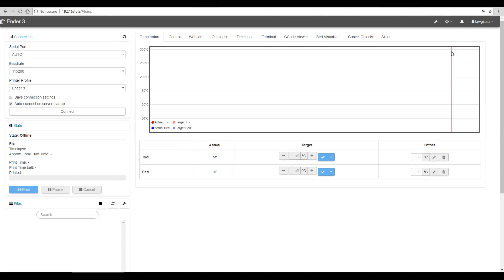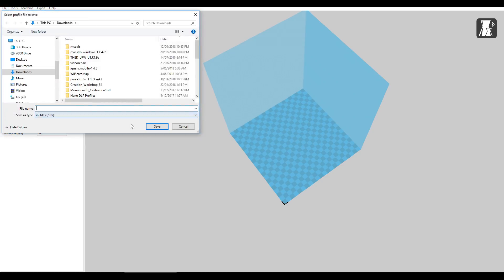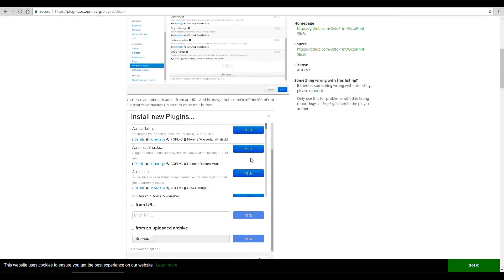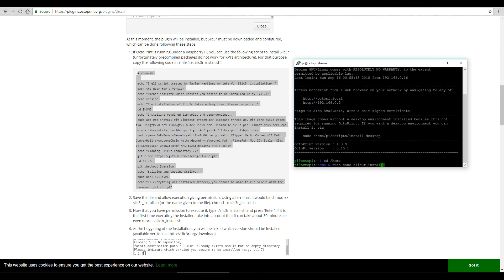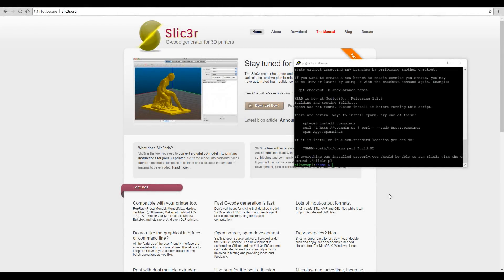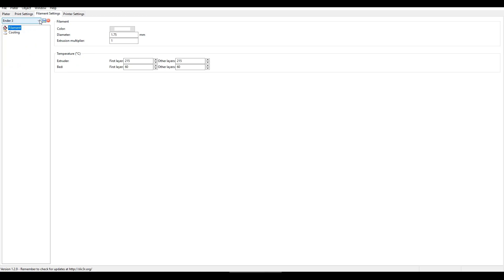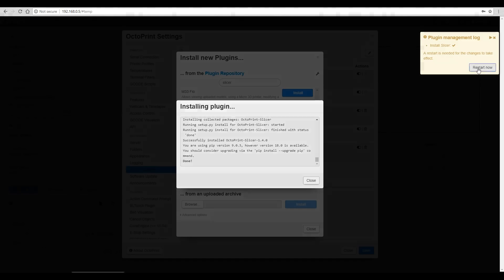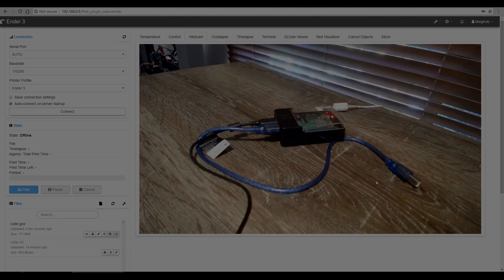Cloud slicing with Octoprint - Cura or Silc3r - featuring Ender 3 Pro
If you already run Octoprint, you might find it a hassle to slice in separate software and then upload the gcode to the pi. In this guide, I take you step by step through setting up the pre-installed CuraEngine, installing Slic3rEngine via SSH and Putty, as well as the Full Featured Slicer plugin so you can manipulate your STLs with a GUI.

The slic3r install is not straightforward, so the step by step is down below.

Many people will be happy with their current slicing workflow, so this video will act as little more than food for thought. Personally, I will be implementing this setup to make 3D printing easier for my colleagues at work with a Prusa MK3.

Plenty more on the Ender 3 Pro to come..

Step by step recap of what is in this video, tweaked to be more efficient than what I showcased:

CuraEngine
1. Setup and export Cura profile as .ini from Cura 15.04.x
2. Import ini profile into Cura Engine plugin.
3. Upload an STL and Slice.

Slic3r
1. Install slic3r from plugin manager. Restart when prompted.
2. Open putty and connect to your pi via ssh with its IP address.
3. Change default admin password if you haven’t already using command: passwd
4. Select home directory: cd /home
5. Open blank file for script from slic3r plugin page: sudo nano slic3r_install.sh
6. Copy script from plugin page and then right click in putty to paste.
7. Save file: control + O then enter
8. Exit nano: control + X
9. Make new file executable: sudo chmod +x slic3r_install.sh
10. Install dependency: sudo apt-get install cpanminus
11. Run script: ./slic3r_install.sh
12. When prompted, enter version as: 1.1.7
13. Install takes 20-30 minutes). Assuming a successful install (it will say PASS near the bottom), set path to slic3rEngine in octoprint slic3r plugin settings: /home/pi/Slic3r/slic3r.pl
14. Click ‘test’, fingers crossed it says successful.
15. Setup and export Slic3r profile as /ini from Slic3r (I used the newer 1.2.9).
16. Import ini profile into Slic3r plugin.
17. Upload an STL and slice.

Full featured slicer (GUI)
1. Search for ‘slicer’ (not ‘slic3r’) in the plugin manager and install. 2. Restart when prompted.
3. Now when you upload an STL file it will switch to this tab. Alternatively you can slice the magic wand icon ‘slice’ button that will now appear under STL files.